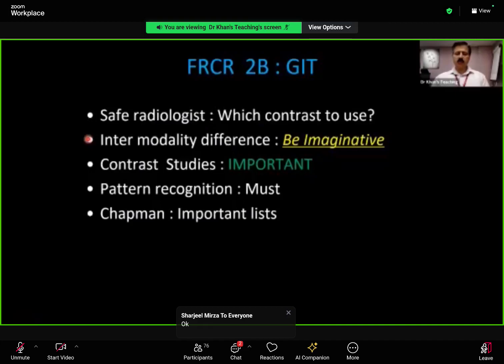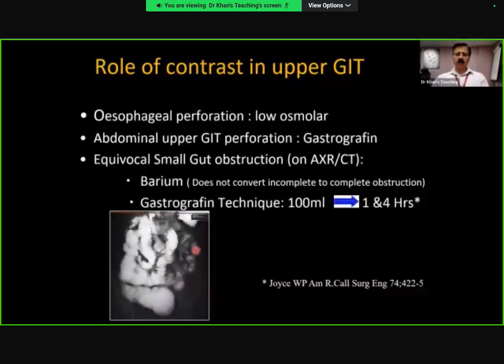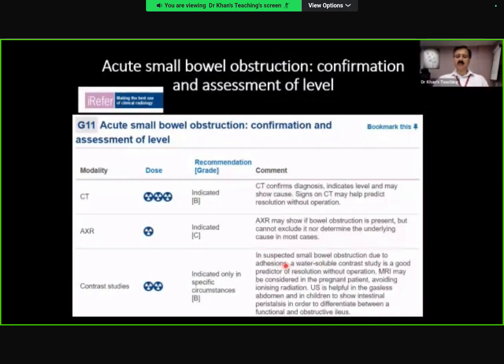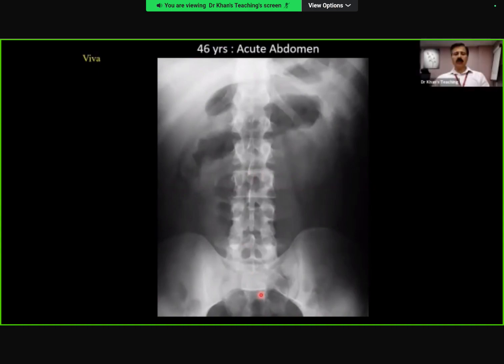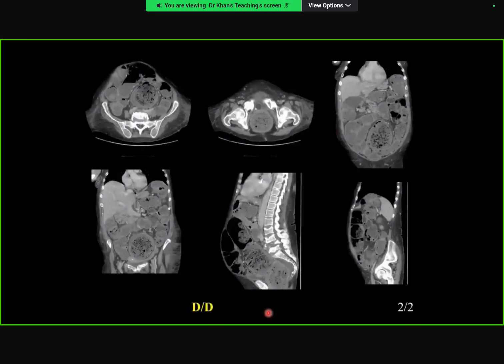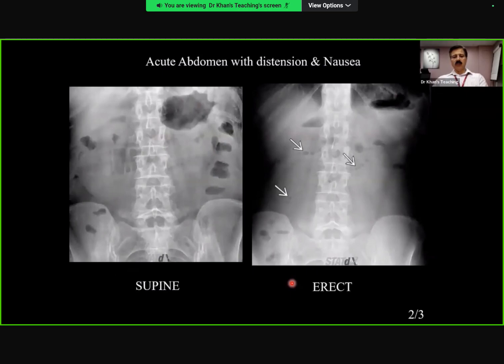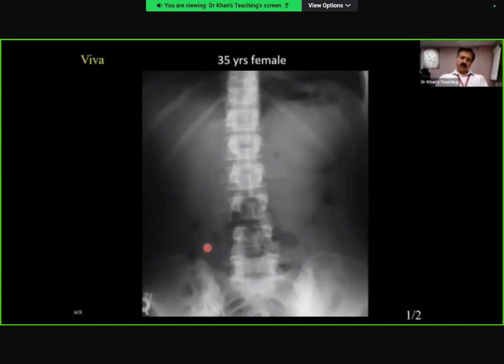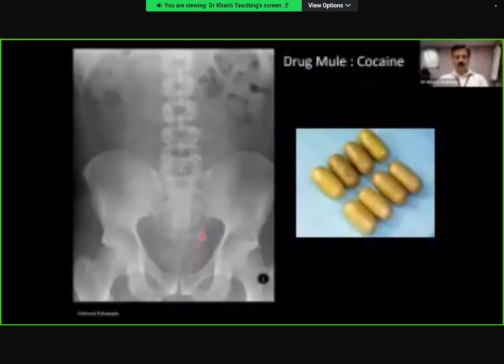P1 GIT FOR FRCR(part 1)